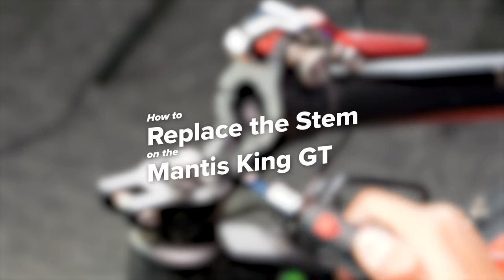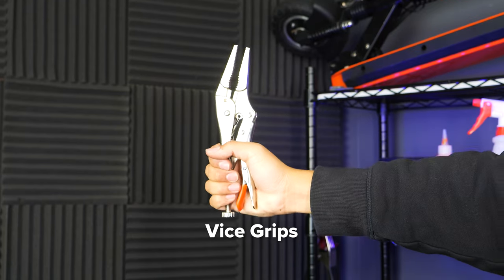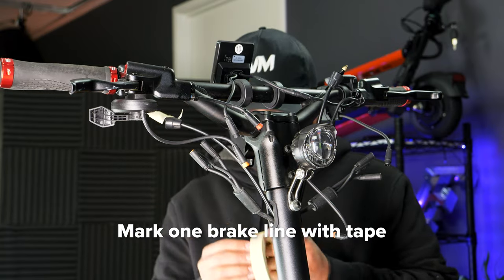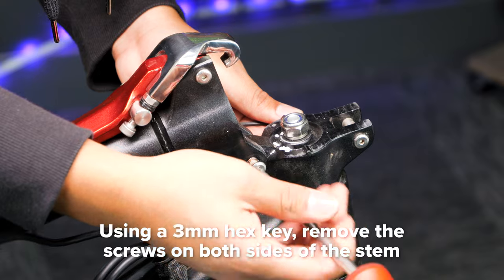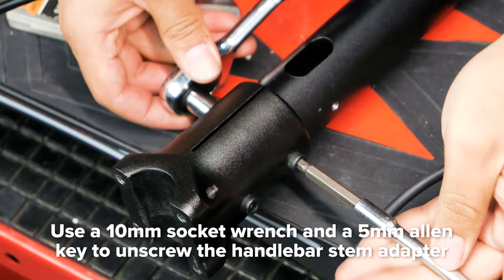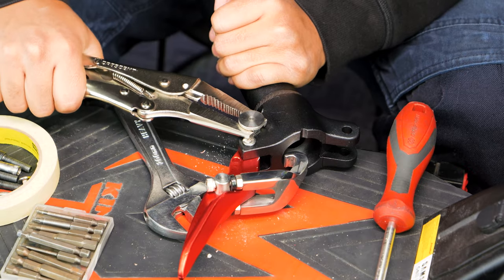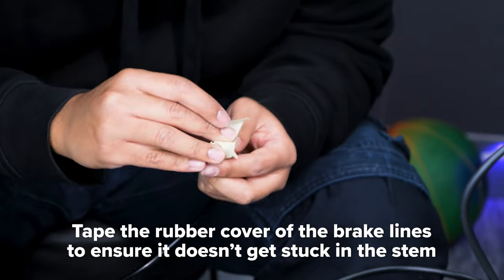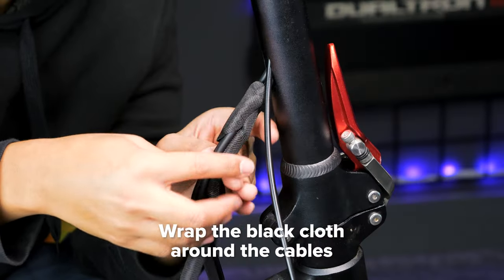How to Replace the Stem on the Kaabo Mantis King GT | Voromotors tutorial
Welcome back voro riders and all new riders! Today we will be showing you how to replace the stem on the Kaabo Mantis King GT.

If you have any comments or questions about anything we didn't cover, make sure to leave them in the comment section below! Safe riding!